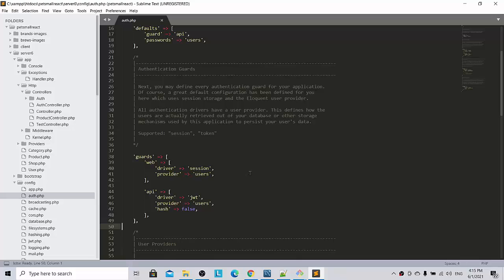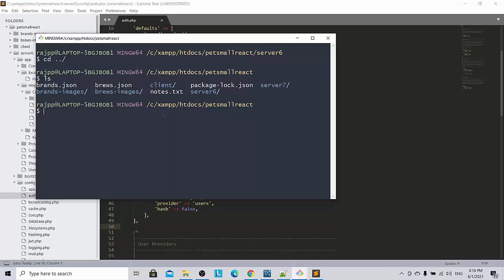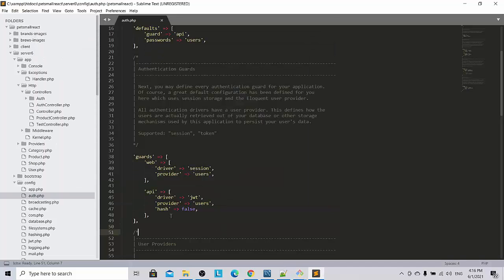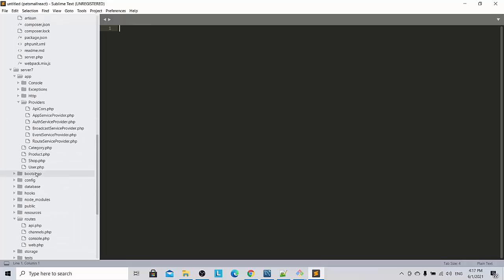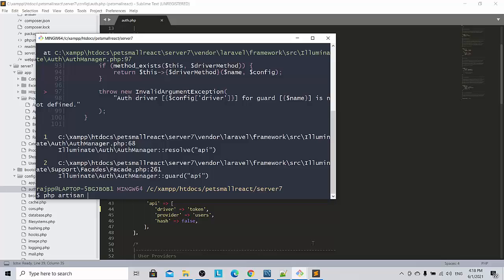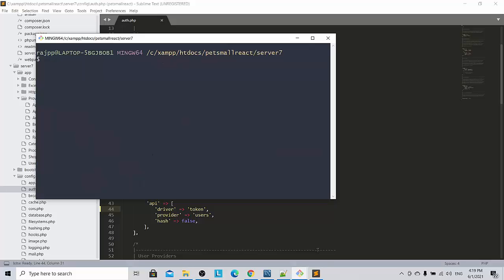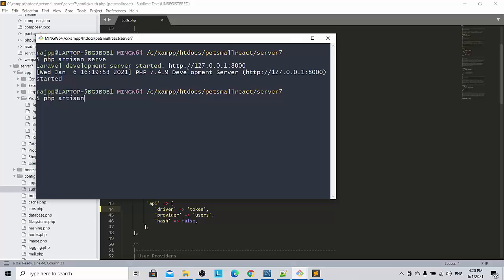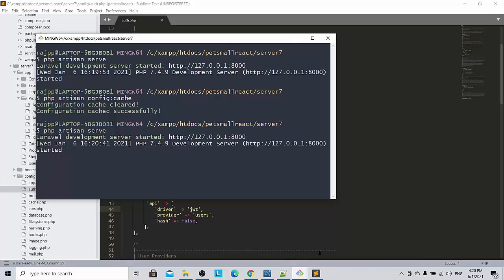Tips & Tricks : Laravel, InvalidArgumentException Auth driver [jwt] for guard [api] is not defined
Welcome to Penang Web Developer Raj Kumar's Smart codes channel
Tips and Tricks on errors and solutions covering many topics: Laravel, Python, Flask, Django, JS, React, Vue, Angular, PHP.